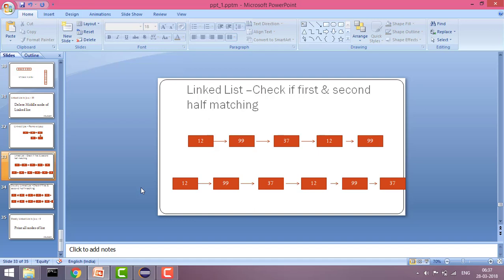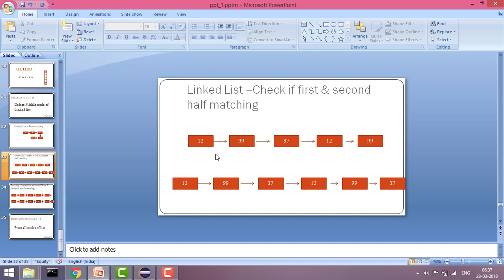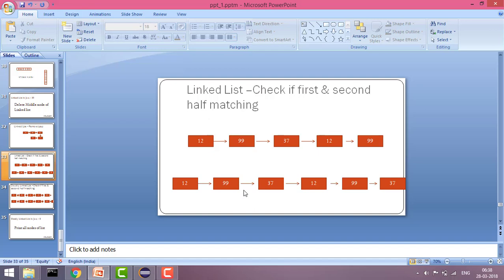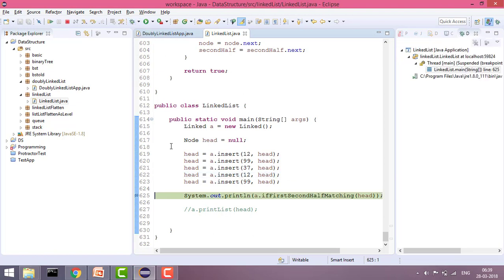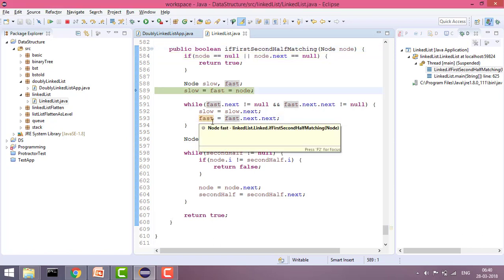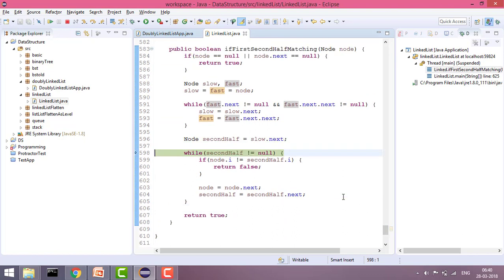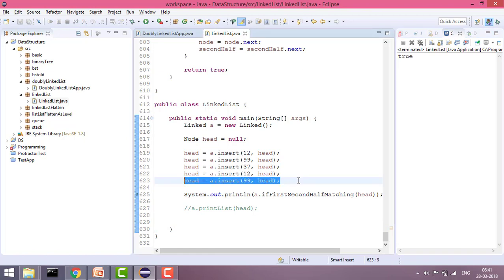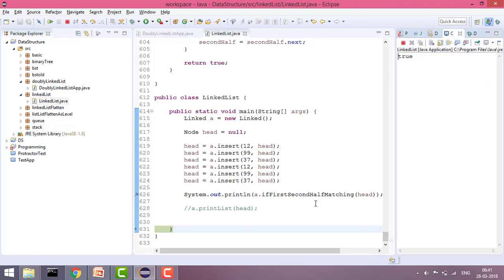Linked List in Java - 31: Check if First & Second Half elements are Matching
In this video, we're going to reveal exact steps to Check if First & Second Half elements are Matching in Java

This Problem is synonym of following problems:

Check if First & Second Half elements are Matching in Java,
Check if First & Second Half elements are Matching in Java of Linked List,
if First & Second Half elements are Matching of linked list,
coding simplified,
linked list,
java,